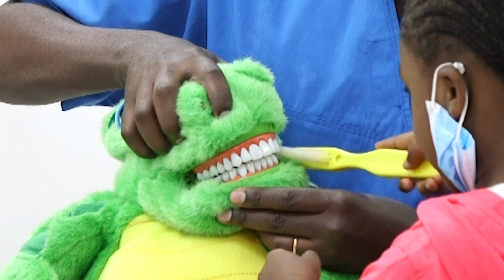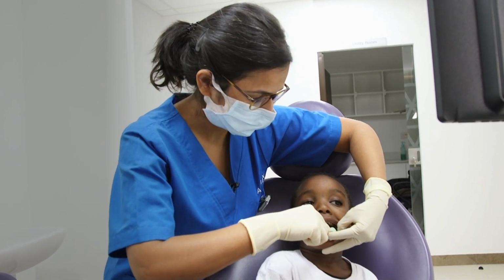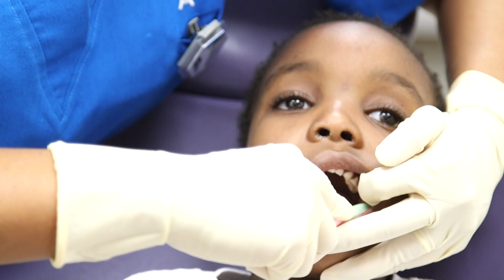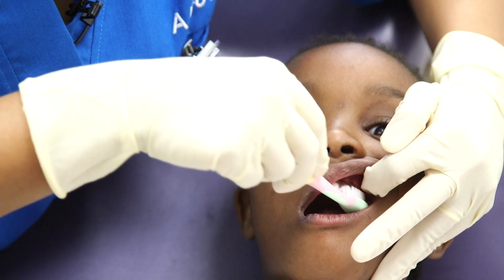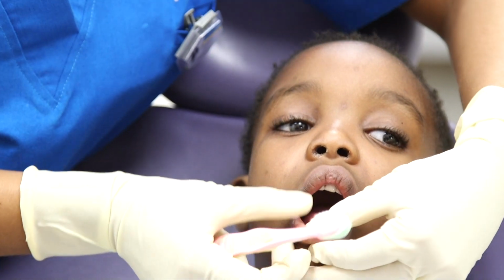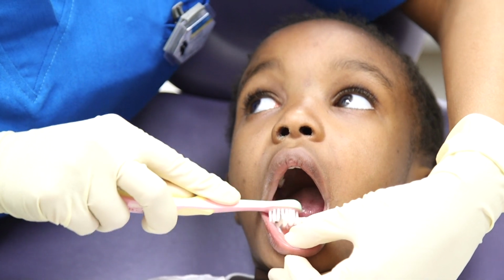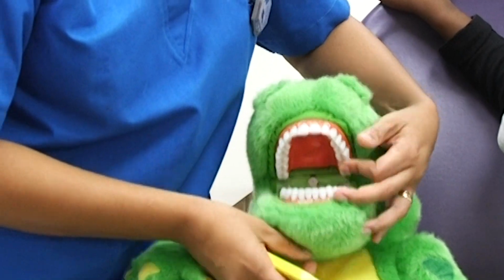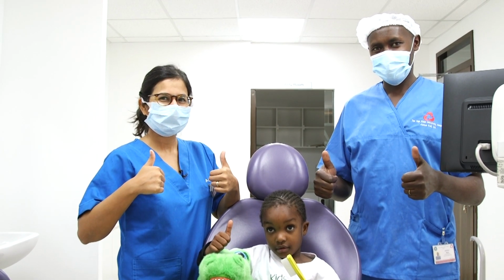How to properly care for your child's teeth